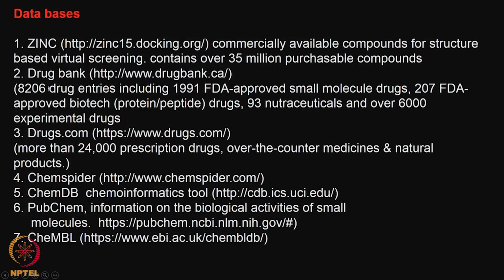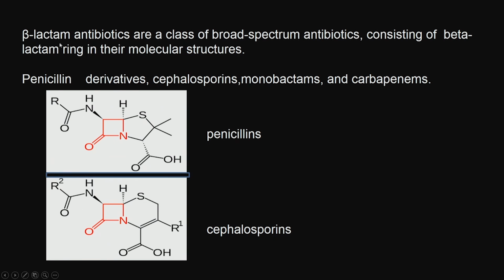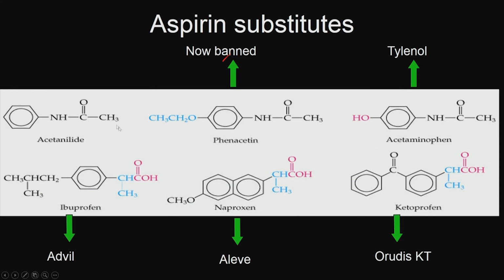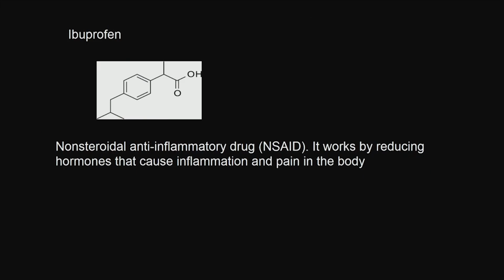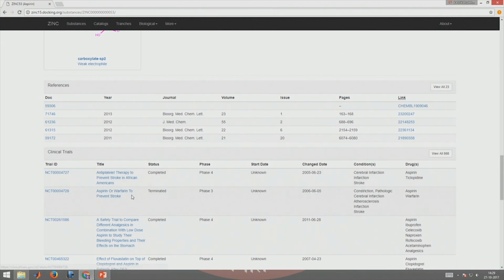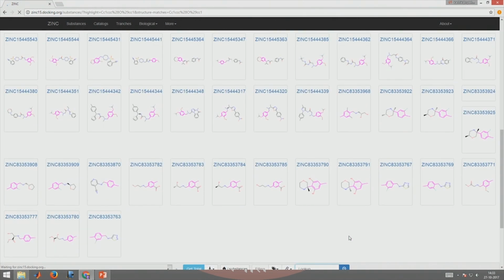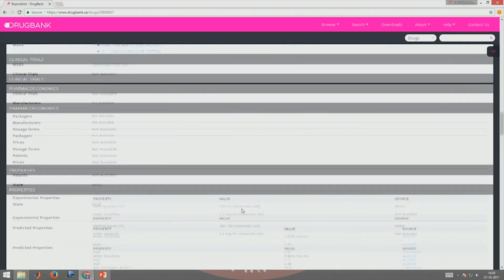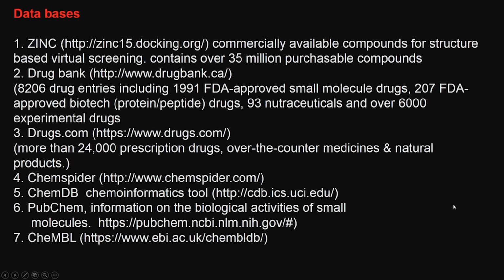Drug And Data bases